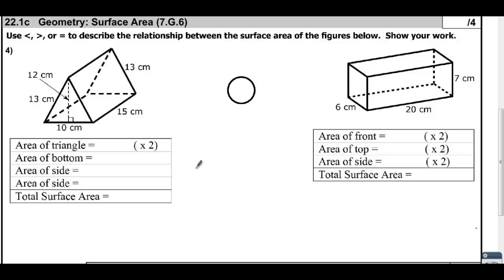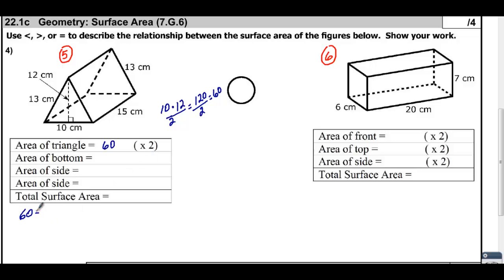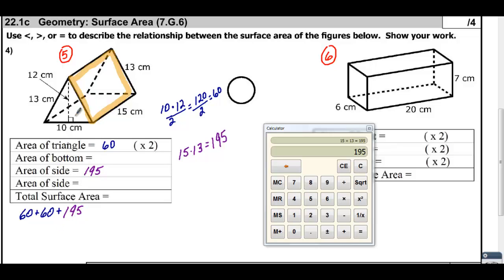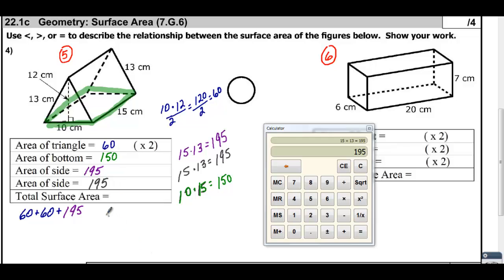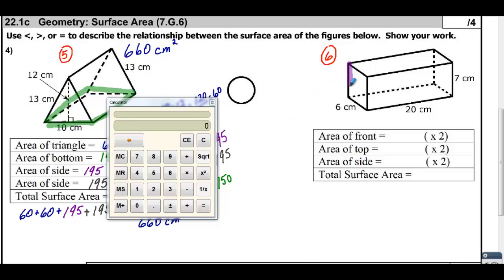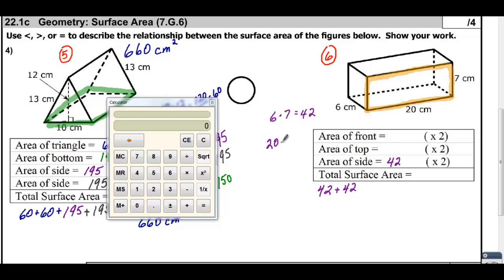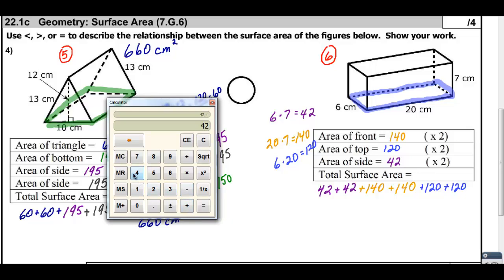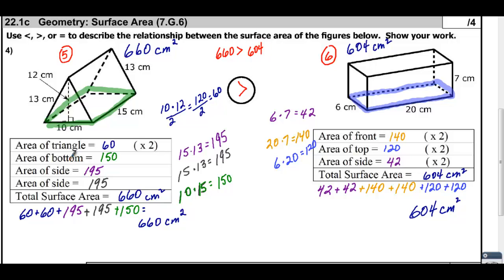Mr. Willmarth, AGGIE Math-7: Geometry: Surface Area (Concept 22.1c)